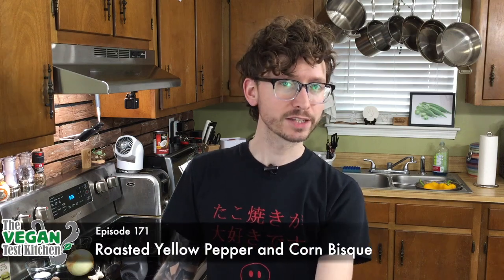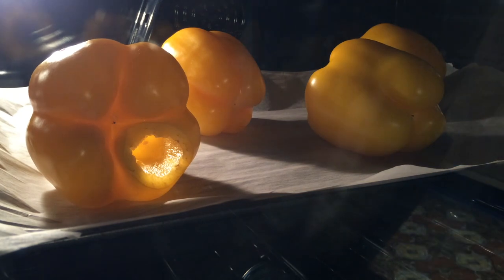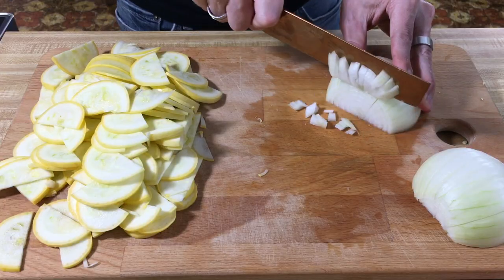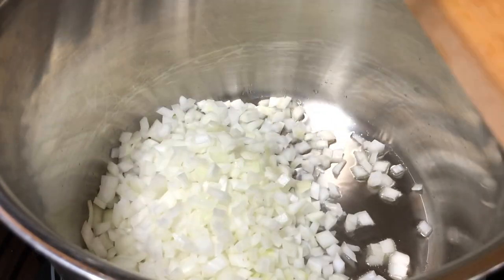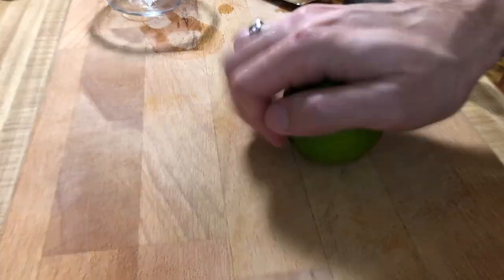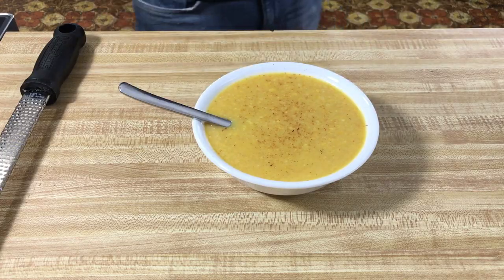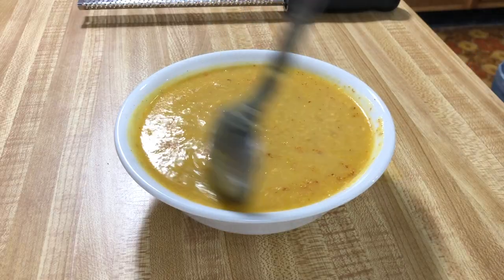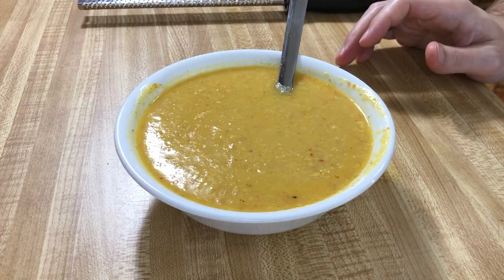Roasted Yellow Pepper & Corn Bisque | Summer Soup | The Vegan Test Kitchen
Appearances can be deceiving, and this roasted yellow pepper and corn bisque from the Veganomicon is a prime example. Creamy, rich, and a tad spicy...it's hands-down one of my favorite soups I've ever had.
*soy free

Roasted Yellow Pepper and Corn Bisque Recipe:
4 yellow bell peppers
3 cups frozen or fresh corn
1 tbsp vegetable oil
1 medium-size Vidalia onion, diced
3 cloves garlic
2 hot red chiles, seeded/sliced thinly (I used Thai chiles)
1 yellow summer squash, cut in half lengthwise and sliced thinly
3-4 cups vegetable broth
1 1/2 tsp salt
1 (14 oz.) can coconut milk
1 tbsp pure maple syrup
juice of 1 lime, or to taste
1 whole nutmeg